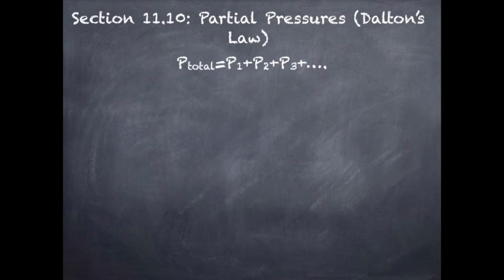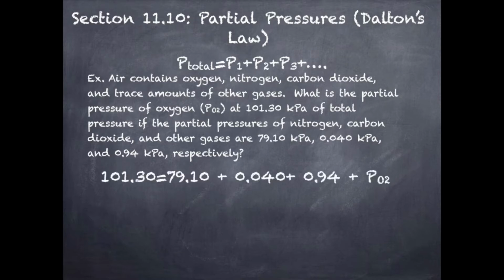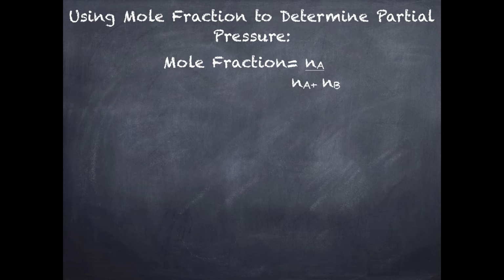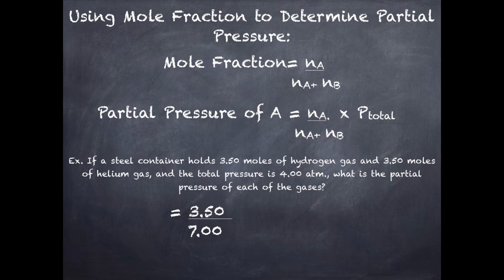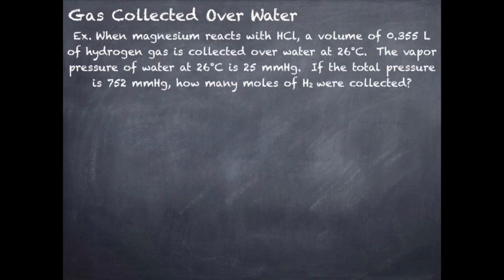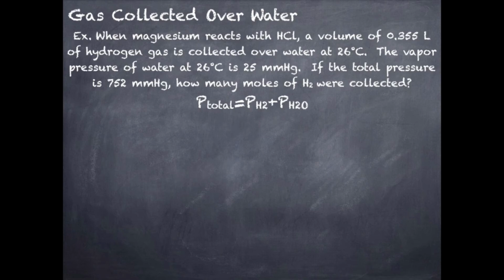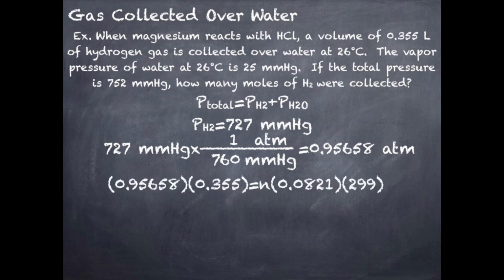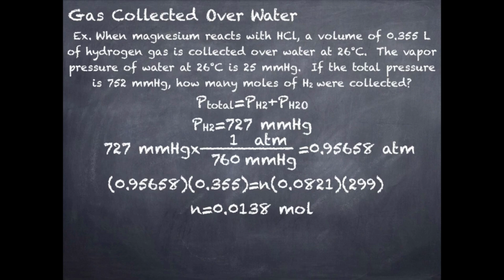Honors Chemistry Notes 9.5